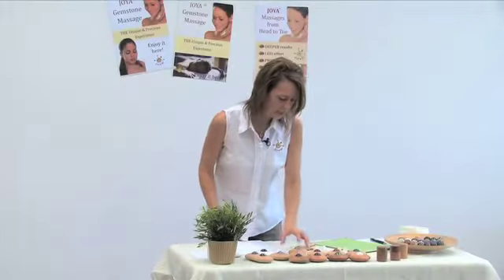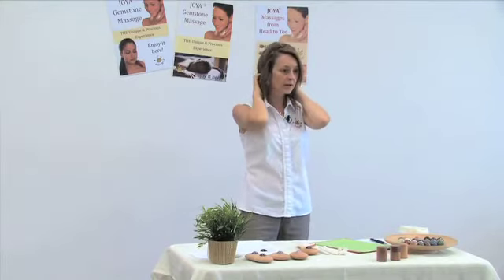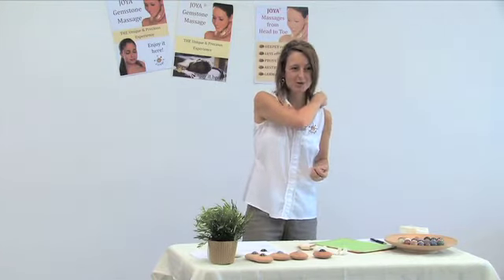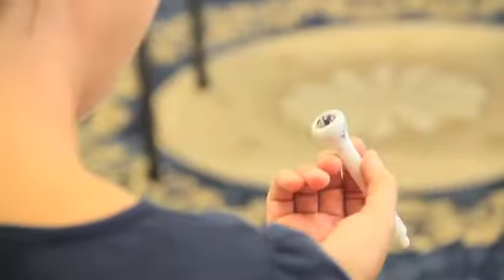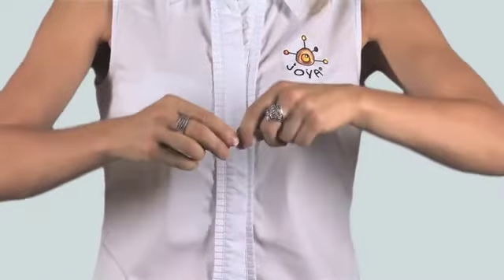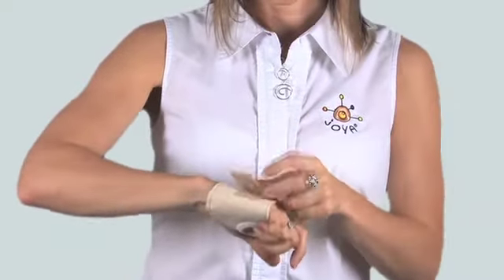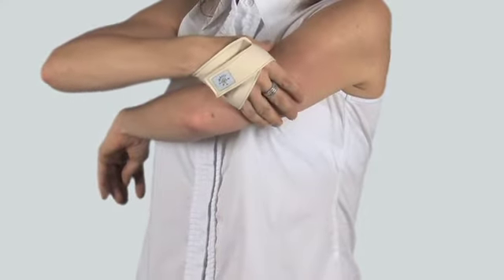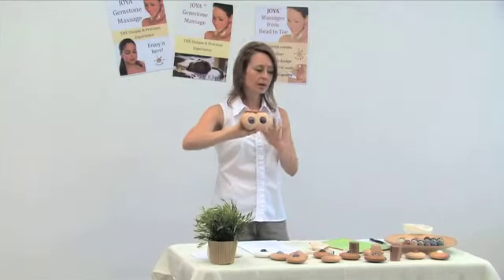JOYA Crystal Massage & Facials - A MUST HAVE for Massage & Beauty Therapists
The JOYA Crystal Massage Training DVD is a comprehensive introduction to JOYA Facial and Body Massages for massage therapists, beauty therapists and anyone interested in crystal therapy.

JOYA is based on the unique concept of freely rotating crystal spheres in handy, ergonomic holders. Give your clients (or yourself) this unique and extraordinary experience of deeply relaxing body and facial treatments - whilst taking the strain of your hands.

This Training DVD is based on our highly successful, hands-on training workshops and covers:
+ How to easily give great body & facial massages with different JOYA tools
+ Insights into working with crystals
+ How to incorporate these precious treatments in your massages & facials
+ How to use the unique JOYA concept to have customers coming back
+ much more . . .

If you are ready to introduce this precious treatment to your valued customers and at the same time create greater and profoundly deeper results without effort - saving your hands, thumbs and wrists - then this JOYA Crystal Massage Training is for you.

To learn how to 'joya' so you and your clients can benefit from these unique tools and powerful modality order your copy of the JOYA Crystal Massage Training DVD or book a training.

STOP hurting your hands and thumbs when bringing well-being to others! LET beautiful crystals do the work! RELAX your clients deeper than before!